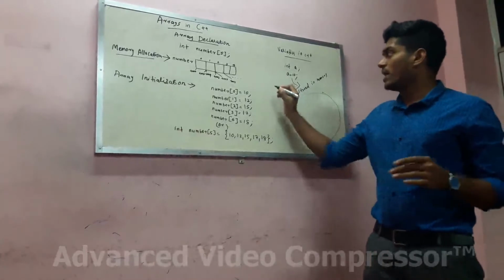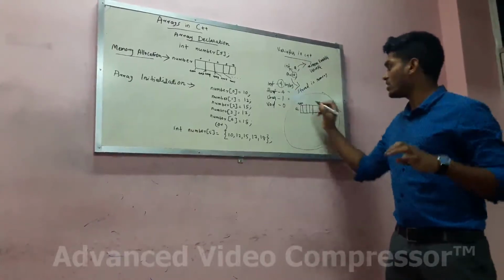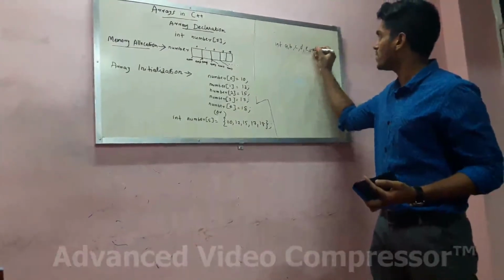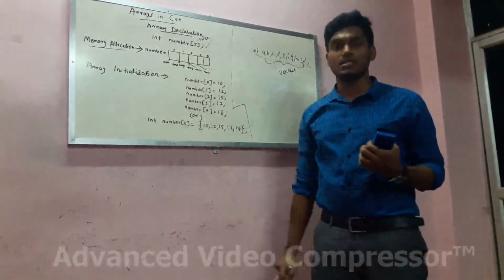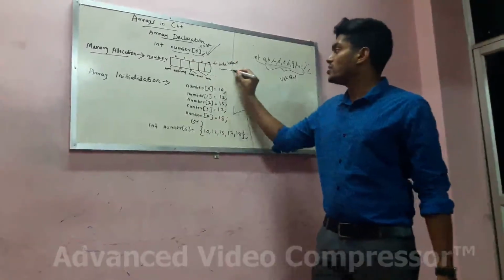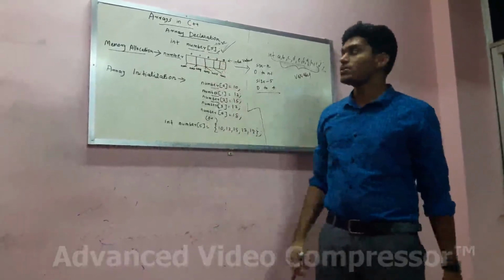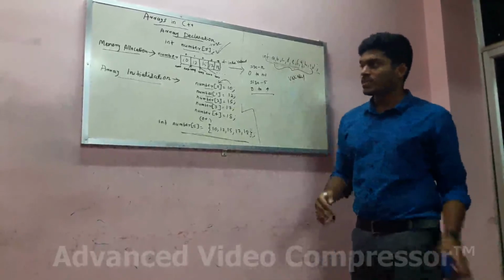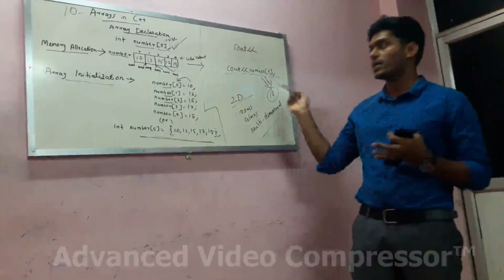Connectmyguru.com I Diyab AK online tutor I C ++ language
Connectmyguru.com is a First of its kind platform that helps gurus (tutors,teachers,trainers,industry experts,institutions) to scale their business both online and offline and also to the learners(individuals,students,children)  to pursue their interests  from top class gurus of the industry based on their choice.

From :

1. Home tuition’s to Hobby classes
2. Singing to Software training
3. Sports to Arts
4. Fashion designing  to Film making
5. Cookery classes to Coaching classes
 6. Marshal arts to Music classes
Every thing for every one.

When you are ready to learn, you can always find top class gurus Just a click away

3 simple steps to connect your guru

1. Select  Guru from the list of gurus
2. Connect as per your requirement
3. Learnt it at your convenience
BENEFITS FOR GURUS  (Teachers/trainers/training institutions/industry experts)

1. Get more students & scale your business
2. Utilize online teaching facilities
3. You get proper branding
BENEFITS FOR LEARNERS (students/individuals/children/working professionals)

Find the best gurus near you & save your time
Connect to industry experts with one click
 Enjoy discounts /benefits/cashback on every learning package